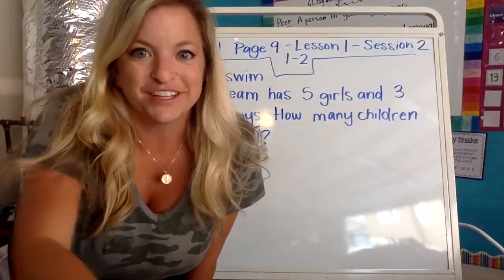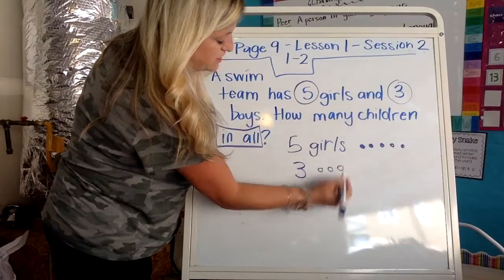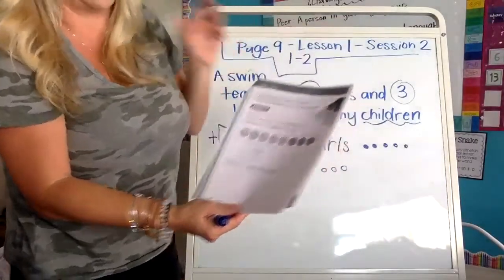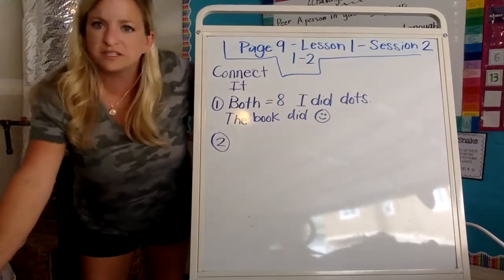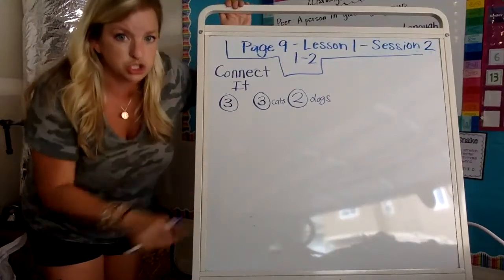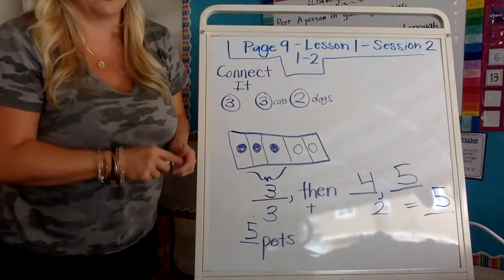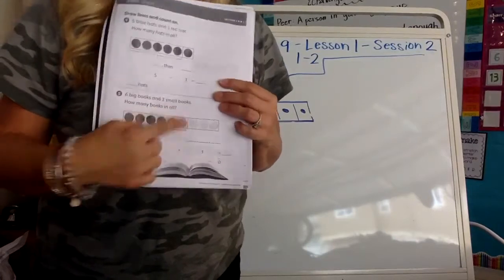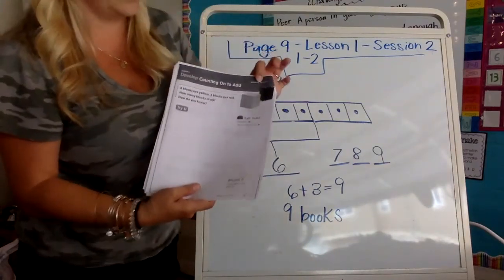Math Lesson 1 Session 2 - 1-2